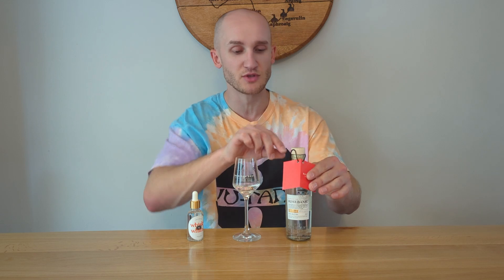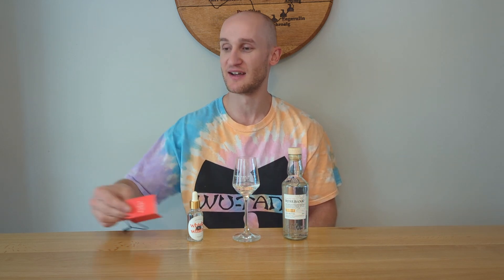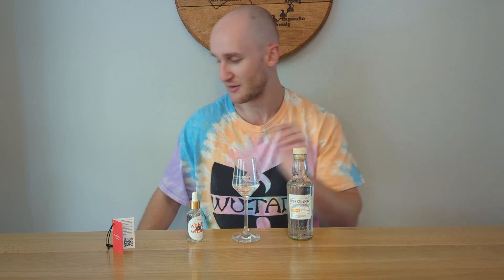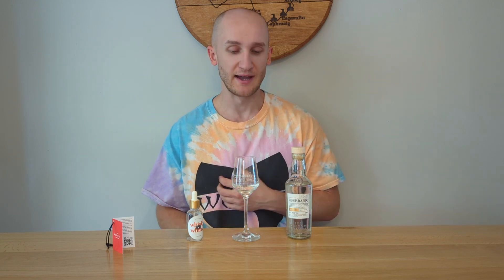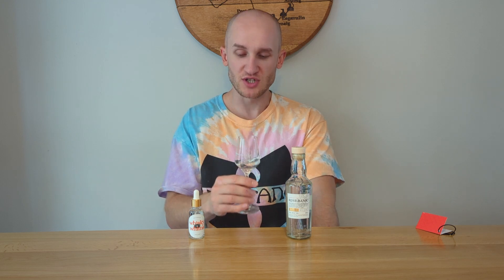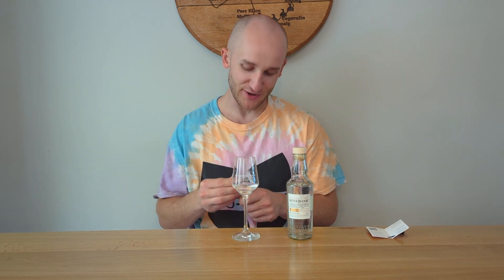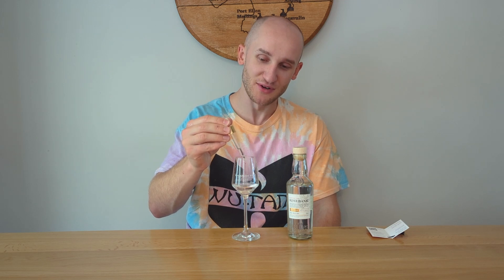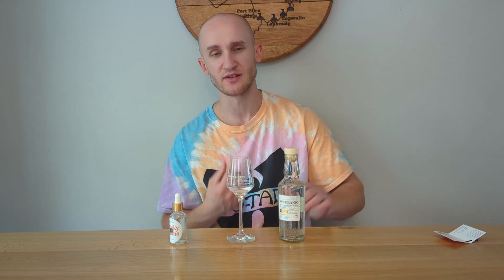Rosebank Whisky - NEW Make | Review #179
Rosebank New Make is spirit straight from the still that the Rosebank has reduced to 63.5% for bottling. As I don't have £2k or £3k to spare on a bottle of official Rosebank, we will be looking at this £23 new make spirit. Will it give us a glimpse of things to come?

Let's see if it is a Whisky Win or a Whisky Bin.

0:00 Intro
2:36 Visiting Rosebank
3:59 Brief Rosebank History
6:28 Nose
8:19 Palate
10:20 Nose with Water
10:39 Palate with Water
12:26 Finish
12:55 Conclusion
14:41 Patreon Shout-Outs